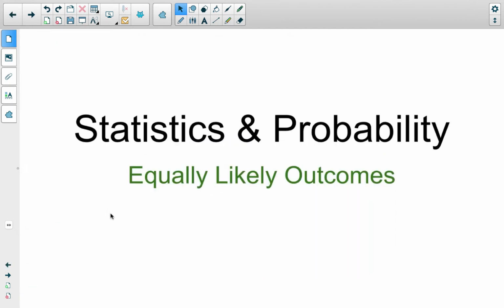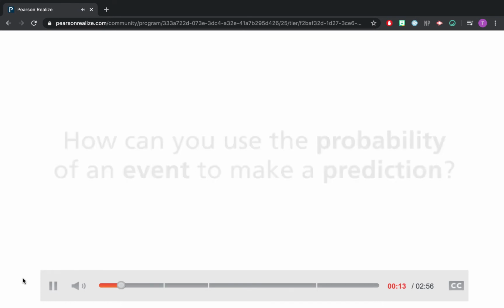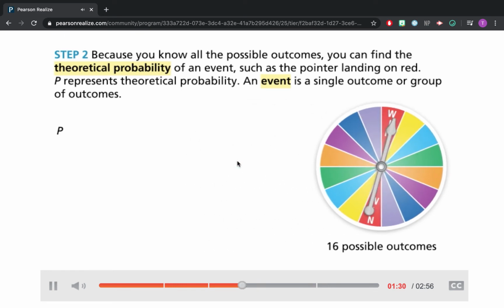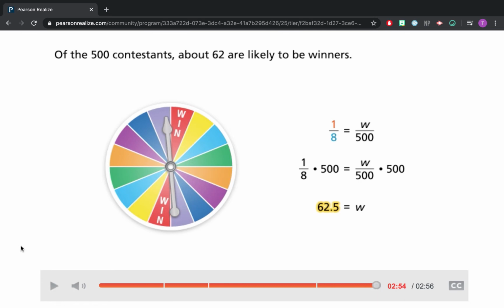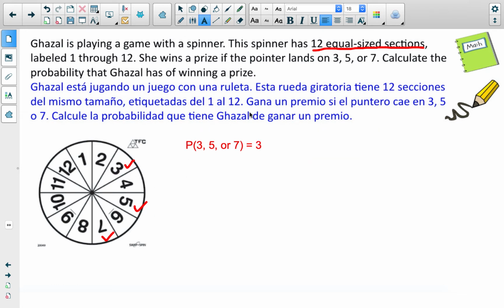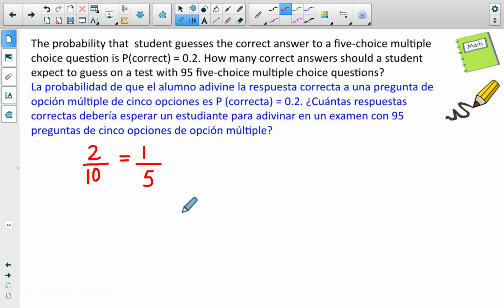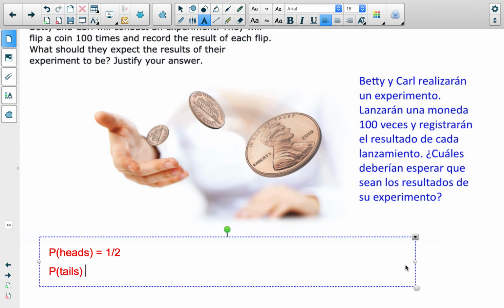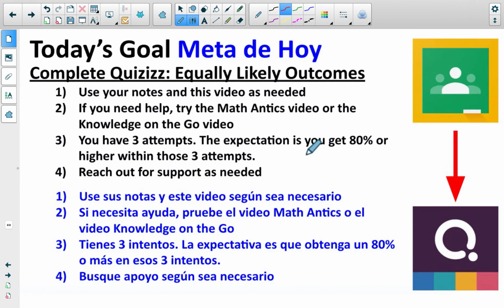Equally Likely Outcomes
Watch and take notes on this video first. This video is a continued look at basic probability concepts. Once you have watched the video fully and taken notes, complete the Quizizz assignment scheduled for Monday, May 4th titled "Equally Likely Outcomes."